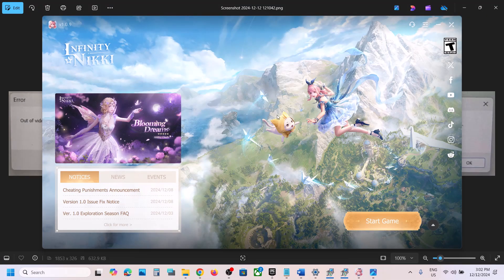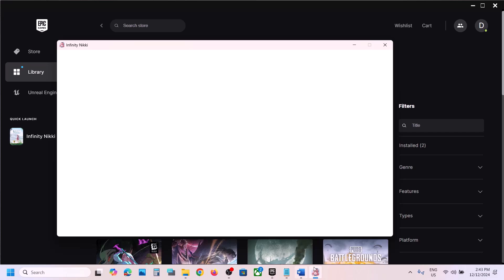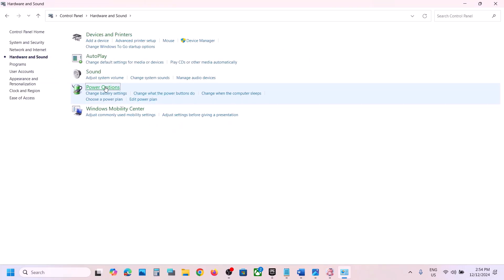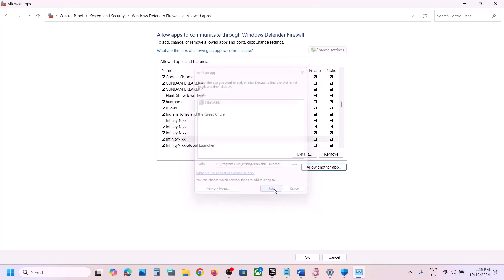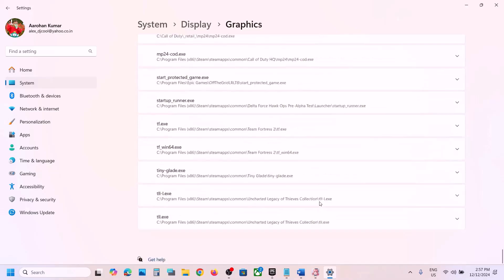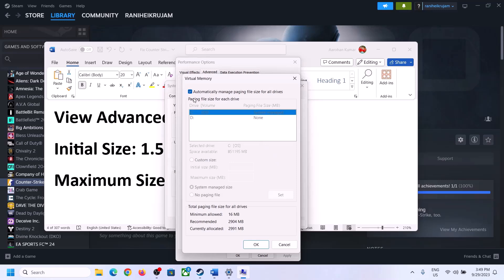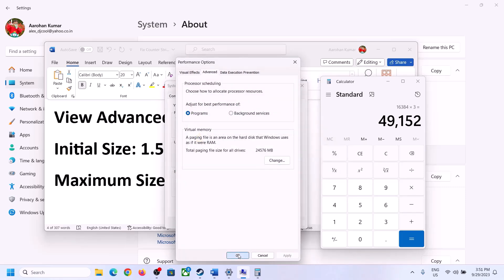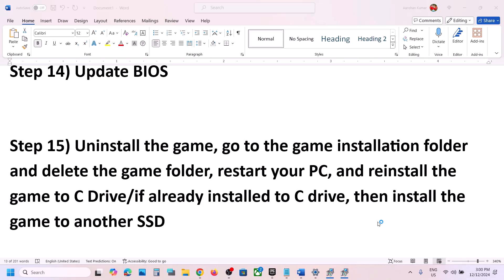Fix Infinity Nikki Not Loading/Stuck On Loading Screen/Infinite Loading Screen On PC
Fix Infinity Nikki Infinite Loading Screen On PC, Fix Infinity Nikki Stuck On Loading Screen On PC
Step 1) Delete PaperBin & PSOVersion file (Create a backup first)
Step 2) Uninstall & Reinstall AntiCheatExpert
Step 4) If you are able to launch game, Run Resource Detection, turn off Ray Tracing, turn off DLSS
Step 5) For many users disabling XMP in bios has worked, make sure you enable it once done playing the game
Step 6) Set Windows power plan to "Power Savecr" /Try different plan and check which one works for you.